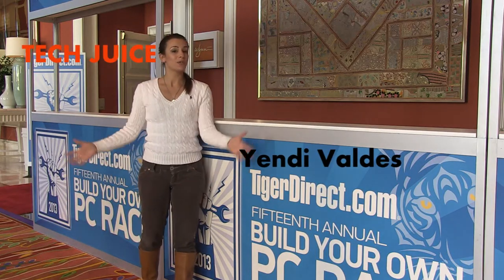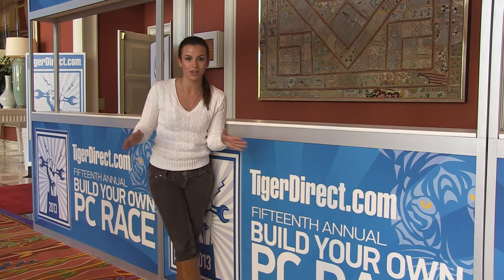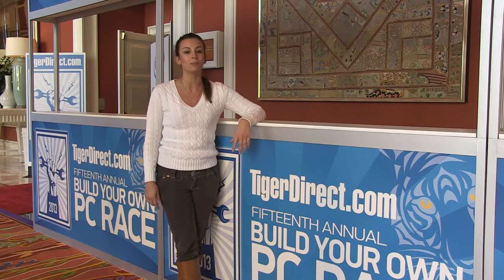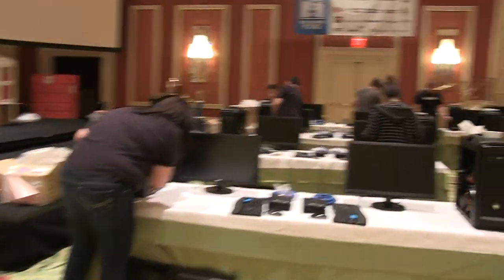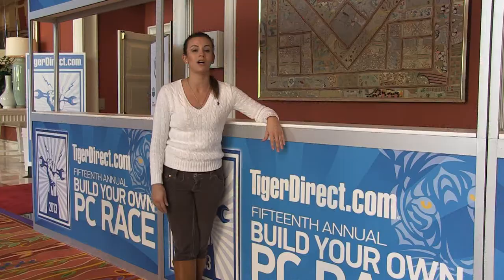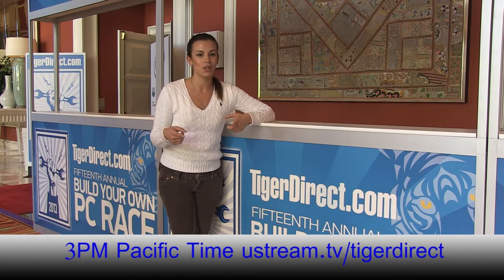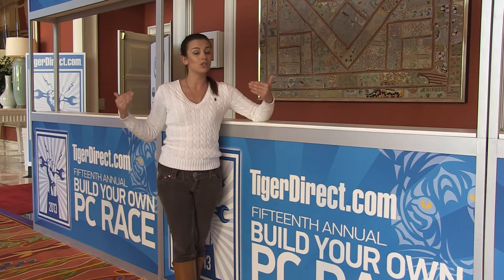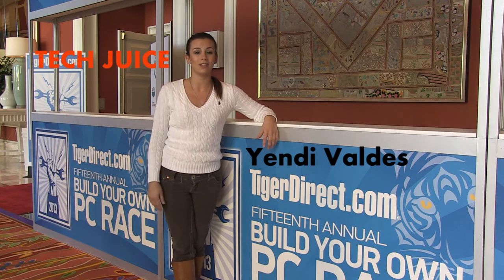YTV: Tech Juice From Las Vegas! Tigerdirect's Charity PC Race at the Wynn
Its CES time.  I haven't made it out to the floor at the expo yet because I'm so busy getting ready for the hottest event in town.  The Annual PC Race from TigerDirect!  Tune into our Pre Event Live Stream at 3PM Pacific Time